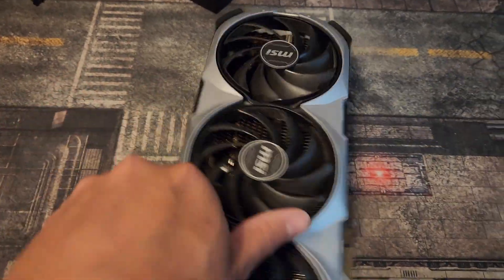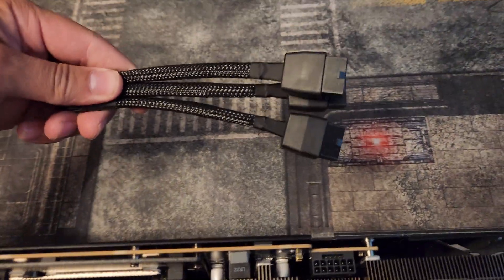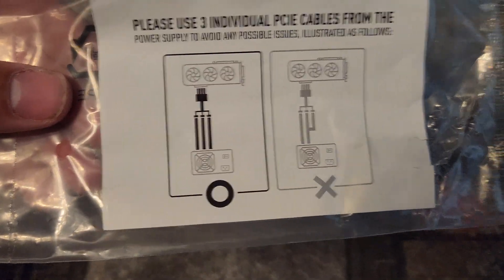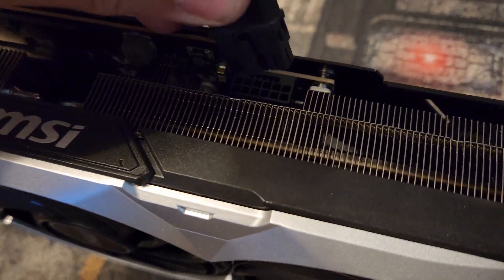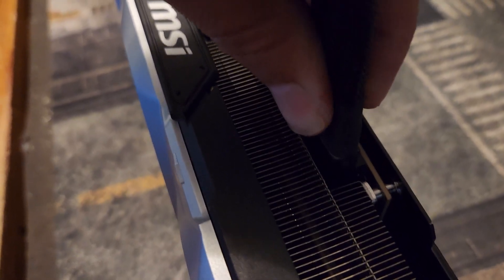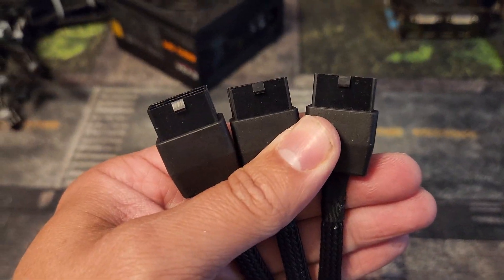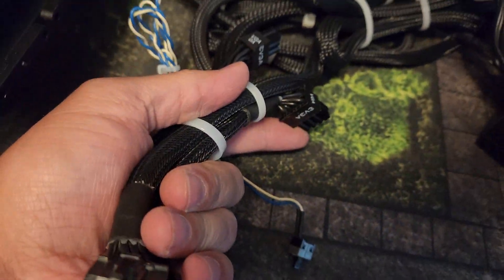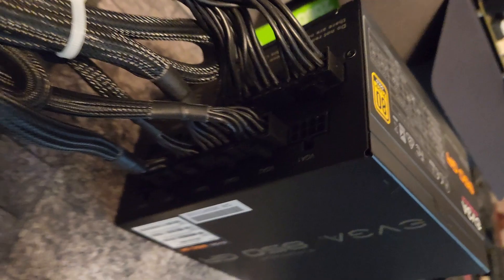RTX 4080 installation guide: everything you need to know about the 12vhpwr cable!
The 4080 is not the 4090, in this video I go over how to install the 4080 cables, I explain the different models, and show you how to properly connect your 12vhpwr to the GPU to make sure you have no issues!

recommended power supplies